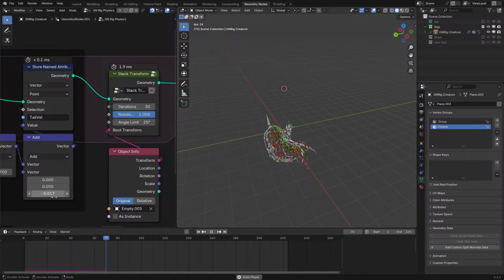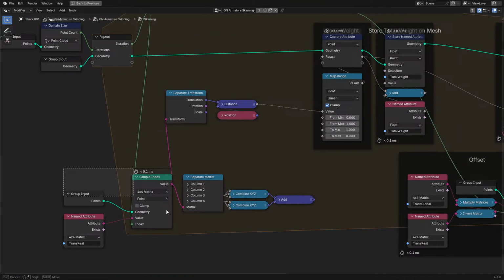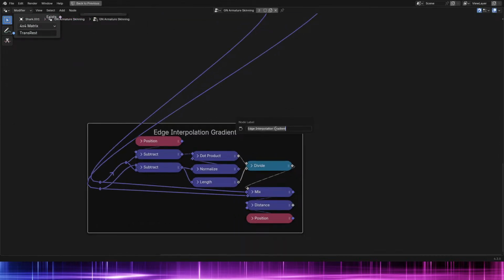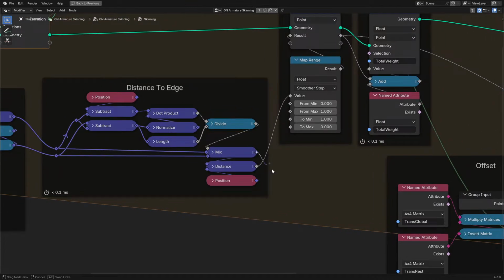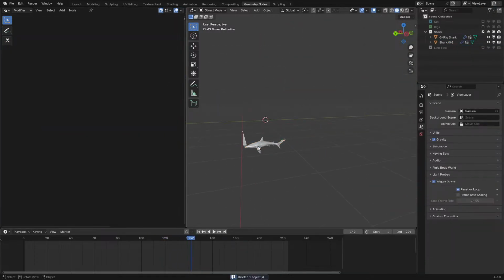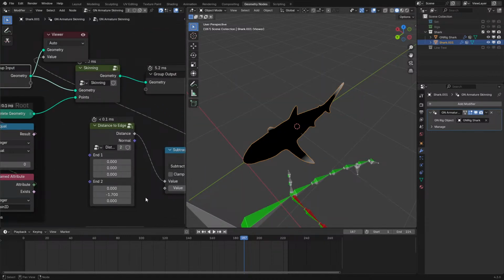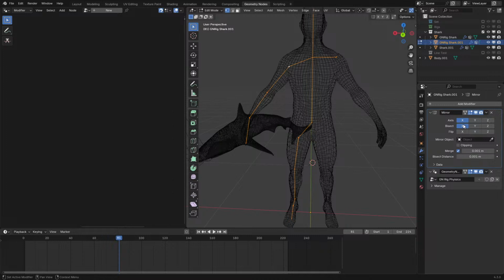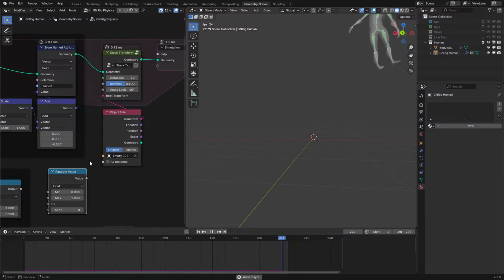Geometry Nodes "Armature" System